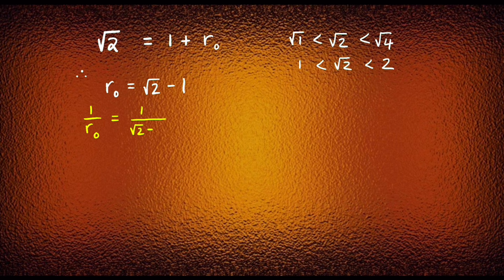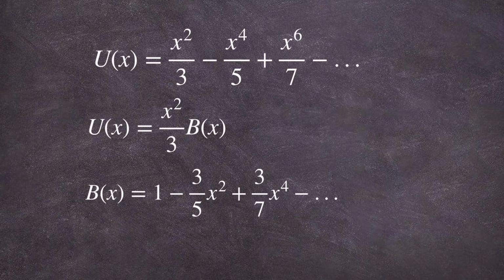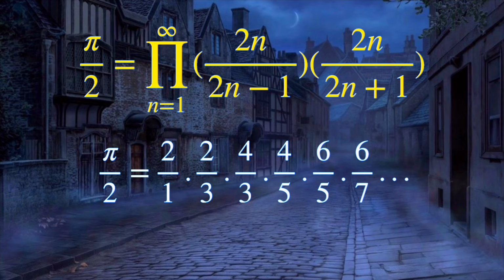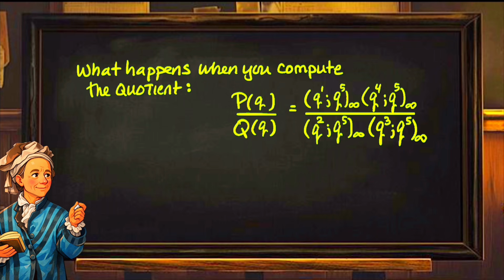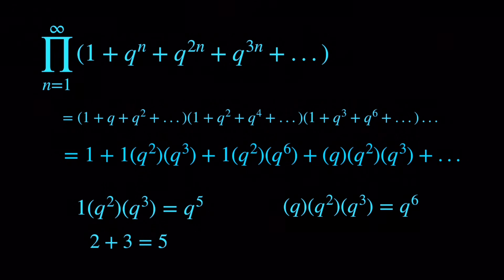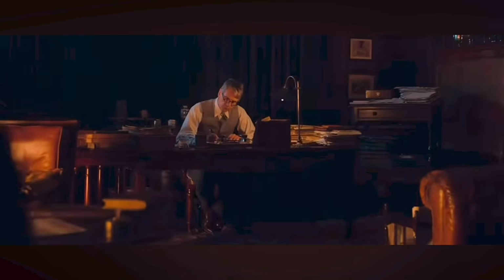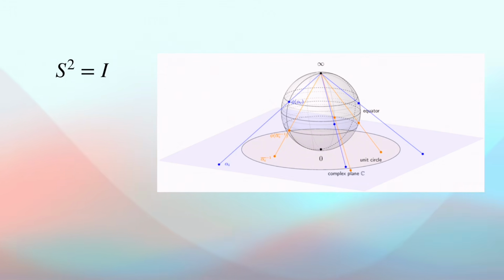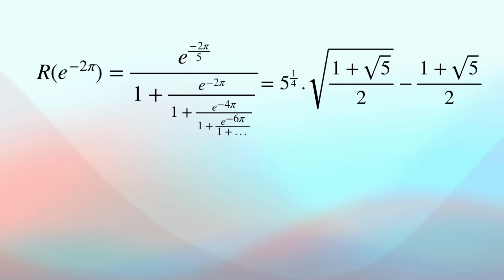The Modular Mind of Ramanujan (The strangest way to look at Numbers)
In this video we take a deep dive into how the Indian genius mathematician, Ramanujan, thought about numbers.